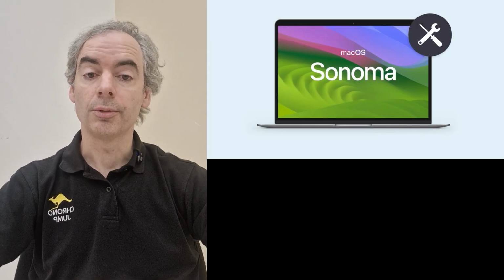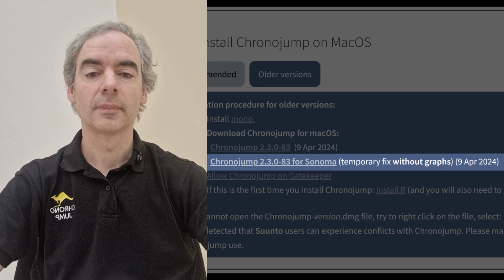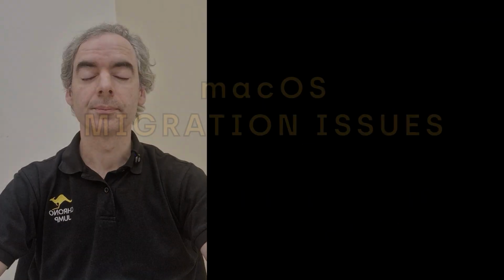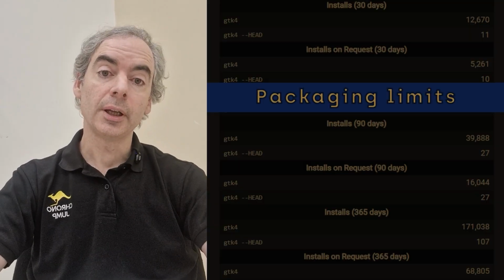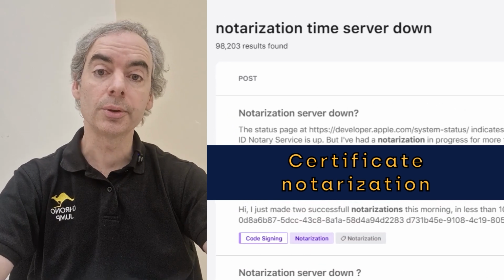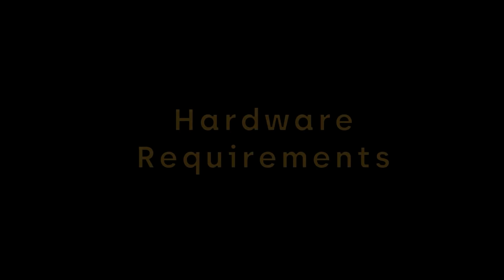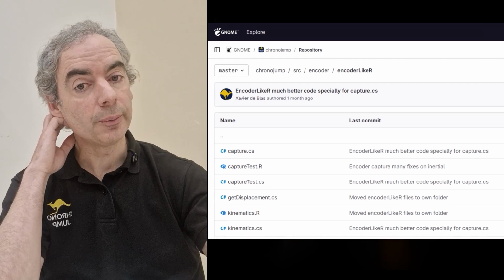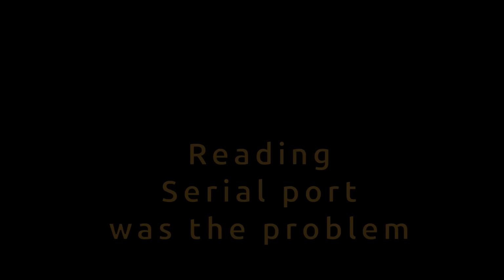Apple Sonoma and Silicon Migration Issue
(Spanish below)
Hello Chronojump macOS users! In this technical deep-dive we cover:

Introduction to the macOS Sonoma crash and “Sonoma-No-Graphs” build
– Immediate crash on launch after updating to Sonoma, and the release of a graph-less version as a stopgap solution .

– Changes in how Sonoma handles on-screen drawing.
– Incompatibility between the older Cairo backend in GTK 2 and the new macOS graphics API .

Migration roadmap to GTK 3 and .NET
– Windows: migration wrapped up in ~6 weeks (follow-up tweaks thereafter).
– Linux: ~3 weeks, with an English-only interface pending translation.
– macOS: over 1 year of development and extensive testing .

Key challenges encountered

Apple Developer account: official name too long, required legal Catalan-to-English translation, approval routed through Ireland (2 months) .

App Store bureaucracy: financial paperwork even for a free app .

Packaging limits: inability to submit bundles with both Python and R—opted instead for direct distribution outside the App Store .

Notarization certificates: complex management and timestamp server sync failures.
Hardware requirements: necessity of physical Intel and Apple Silicon Macs due to virtualization restrictions.
Issues on Apple Silicon
Permission errors when exporting folders (fixed in under a month).
Manual grouping of R and Python components; full embedding still pending.
SQLite quirks: random column ordering in tables—switched to an alternative implementation on Silicon.
Serial-port data capture: slow USB reads; rewrote capture routines and adjusted smoothing algorithms; final solution removed R dependence but required re-engineering complex calculations.

Results & lessons learned
– Stable builds now available for Intel and Sonoma (“Silicon support coming soon”).
– Highlights the necessity of keeping libraries up to date and planning modernization in long-lived projects (20 years of Chronojump).

SPANISH
Saludos a todos los usuarios de Chronojump en macOS.

En este vídeo técnico analizamos en detalle:

Introducción al fallo en macOS Sonoma y versión “Sonoma-No-Graphs”
    – Crash inmediato al abrir la app tras la actualización a Sonoma y lanzamiento de la versión sin gráficos como solución temporal .

Causa raíz del problema
    – Cambio en la forma en que Sonoma actualiza lo que se dibuja en pantalla.
    – Incompatibilidad entre la versión antigua de Cairo en GTK 2 y la nueva API de macOS .

Hoja de ruta de migración a GTK 3 y .NET
   – Windows: migración completada en ~6 semanas (con ajustes posteriores).
   – Linux: ~3 semanas; interfaz solo en inglés (pendiente de traducciones).
   – macOS: más de 1 año de desarrollo y pruebas .

Principales retos durante el proceso
Cuenta de desarrollador Apple: nombre oficial demasiado largo, traducción legal de documentos en catalán, aprobación desde Irlanda (2 meses) .
Burocracia del App Store: papeleo financiero incluso para app gratuita .
Límites de empaquetado: imposibilidad de enviar bundle con Python y R; optamos por distribución directa fuera del App Store.
Certificados de notarización: gestión compleja y fallos por desincronización del servidor de estampado de tiempo.
Hardware: necesidad de Macs Intel y Apple Silicon físicos por restricciones de virtualización.

Problemas de la nueva versión en Apple Silicon
Errores de permisos al exportar carpetas (resuelto en menos de1 mes).
Agrupación manual de R y Python; pendiente de embebido completo.
SQLite: desorden aleatorio de columnas en tablas; uso de implementación alternativa para Silicon .

Captura por puerto serie: rendimiento lento por lectura USB; reescritura de funciones y ajuste de smoothing; finalmente solución sin R, aunque implicó rehacer cálculos complejos.

Resultados y lecciones aprendidas
– Versiones estables disponibles para Intel y Sonoma (Sorry Silicon).
– Importancia de actualizar bibliotecas y planificar la modernización en proyectos de larga trayectoria (20 años de Chronojump).

Agradecimientos
Yang Dejiu, Andoni Morales, Nerea Casal y todos los usuarios que reportaron y testearon estas mejoras.